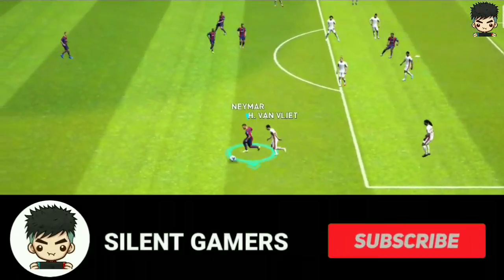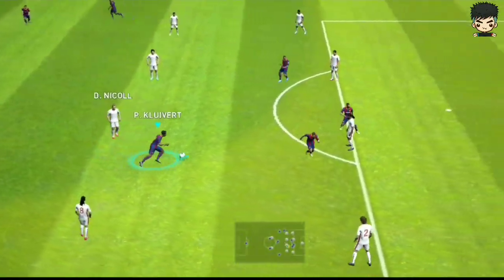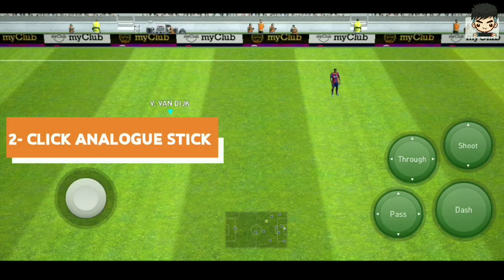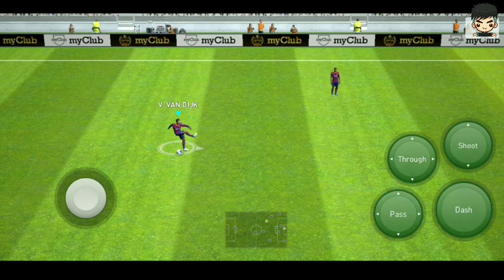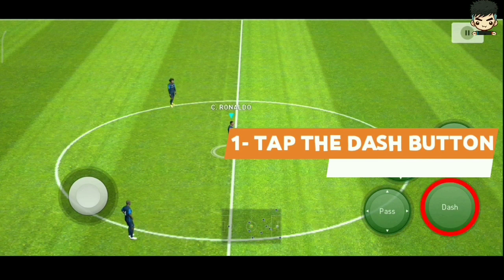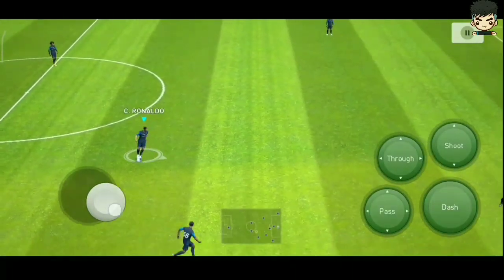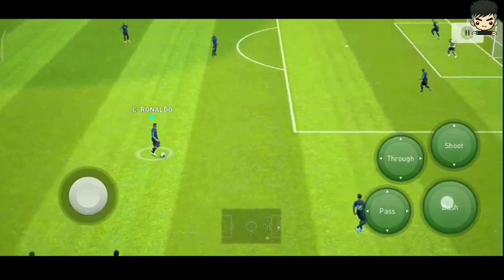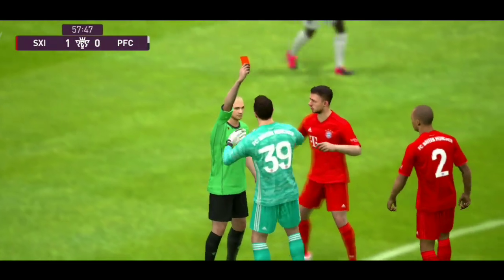TOP 3 SKILLS FOR ONLINE MATCH (SIMPLE & EFFECTIVE)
top 3 skills for online match. easy and effective skills pes 2021 mobile

PES ID : 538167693 (Preference to members)

WARNING ☣️
IF YOUR NOT A MEMBER MATCH DURATION MUST BE 5-6 MINUTES. DON'T INCREASE AND MEMBERS HAVE PRIORITY IN MATCHES ⚠️

1️⃣  Box draws
2️⃣  Skills and goals
3️⃣  Funny moments

SUPPORT ❤️
▶️Chai-da-gamer
▶️Goat gamer
▶️Alfin
▶️Ultra unik
▶️Athul
▶️Ashfaq

Removed !

Removed !